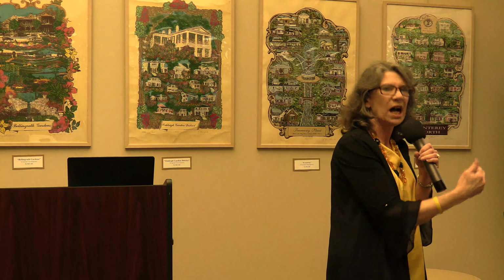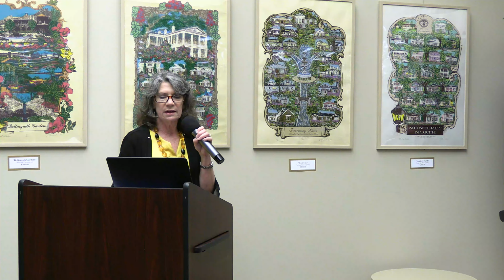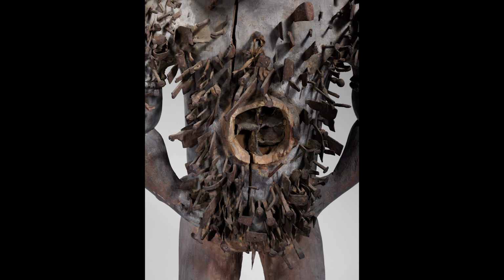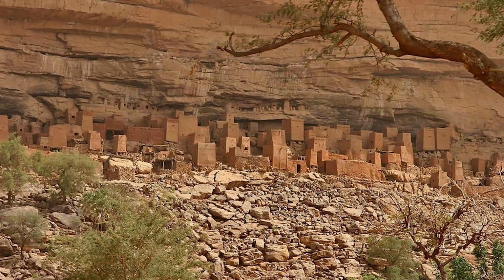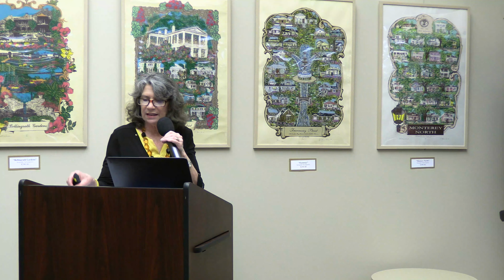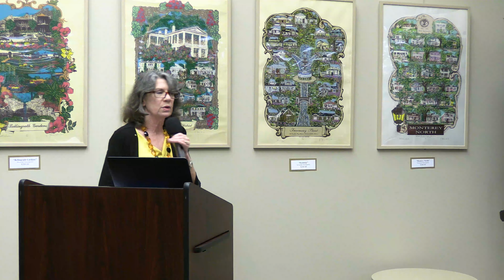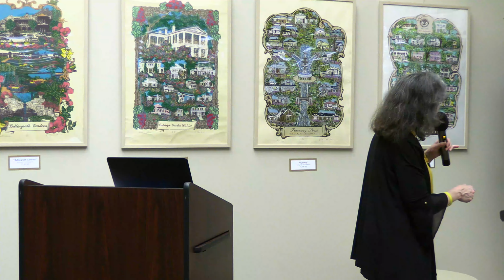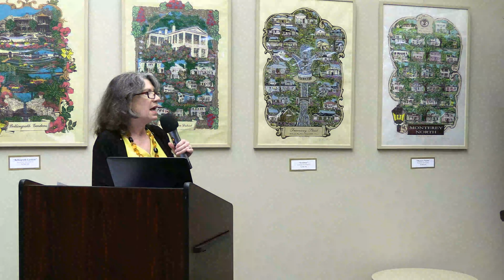Power and Heart: An Exploration of Traditional African Art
Professor Laura Roberts discusses the symbolism and use of several varieties of traditional African art from Susan Fitzsimmon's collection. This lecture was given at the Roding Gallery of Art in the USA Marx Library on February 3, 2022.

Video edited and recorded by Grace Richardson.